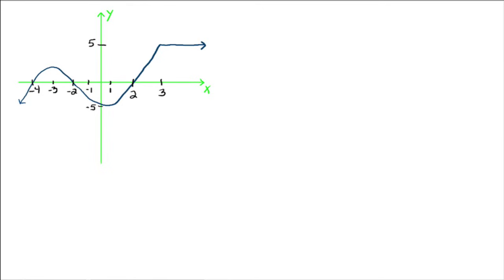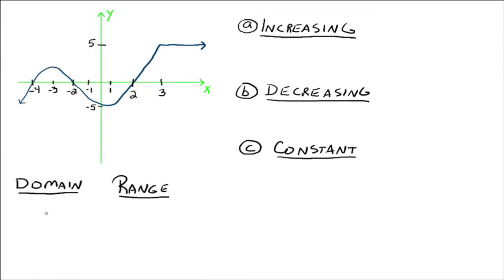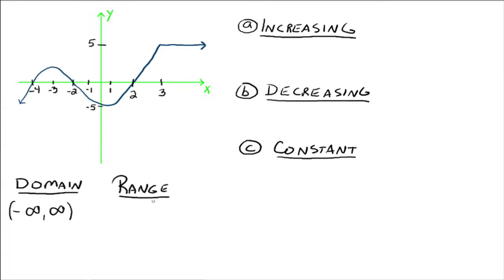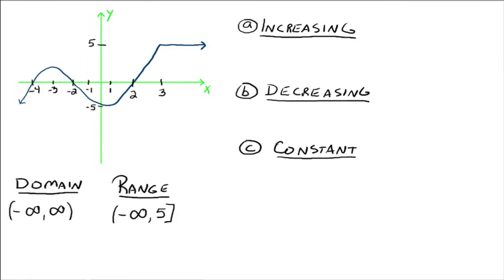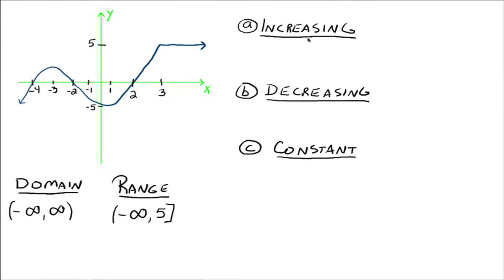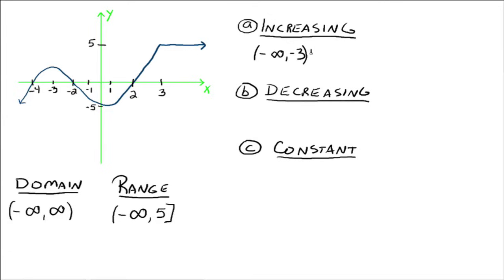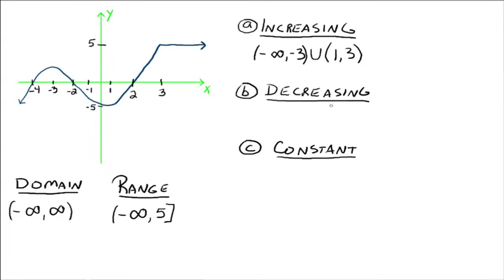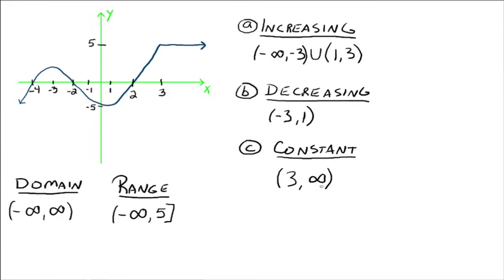Increasing, Decreasing, Constant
How to read graphs to determine the intervals where the function is increasing, decreasing, and constant.